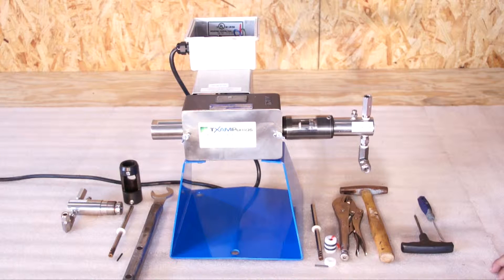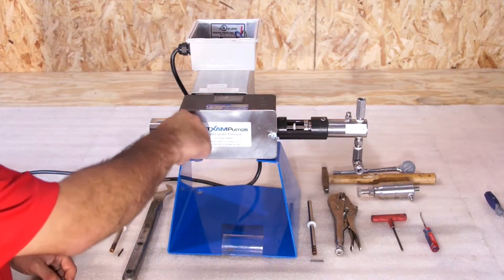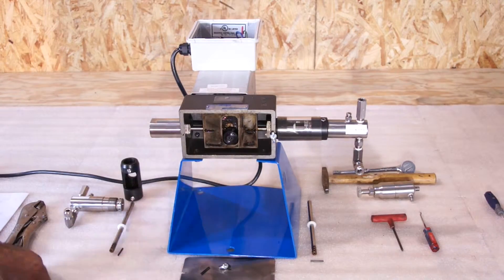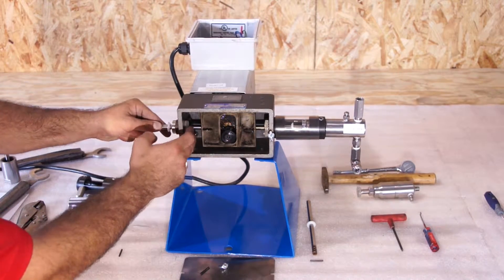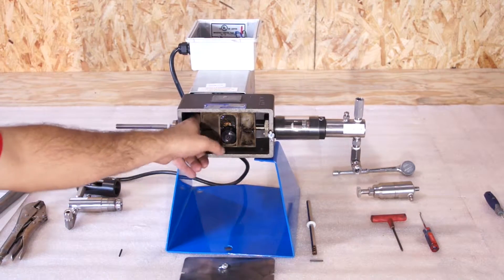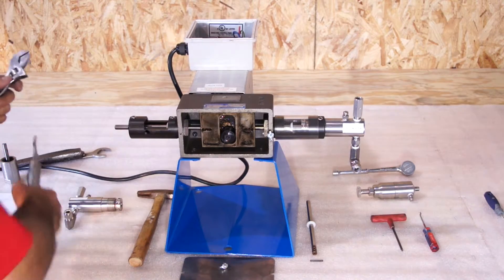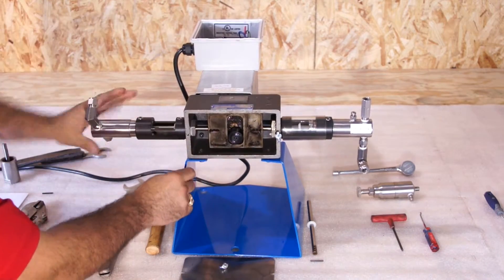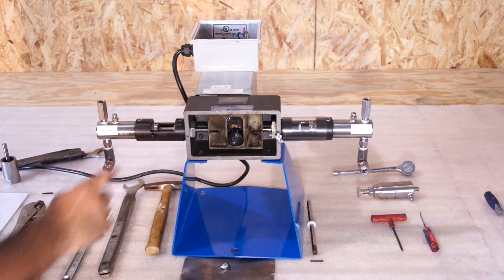HBT Pump Double Heading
Just for you! A step- by- step instructional video for double heading a HBT Series pump.